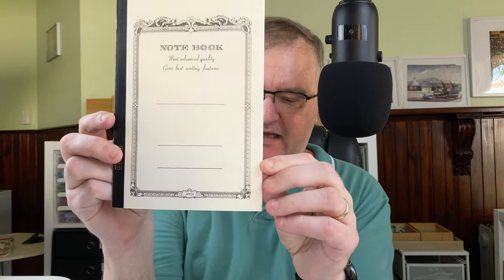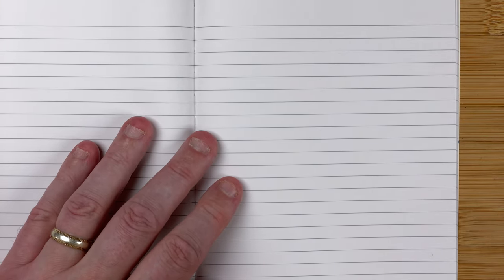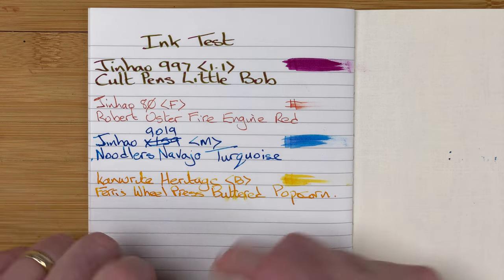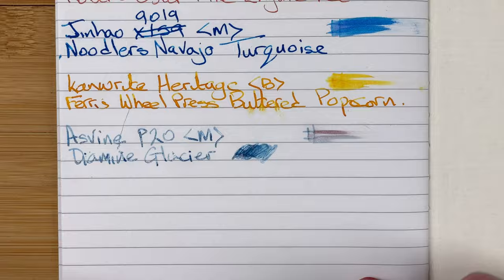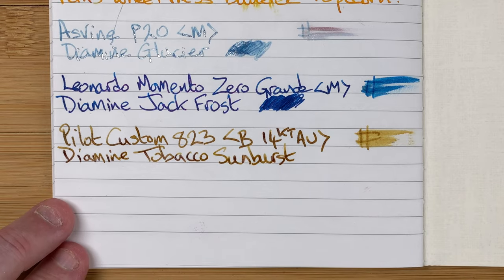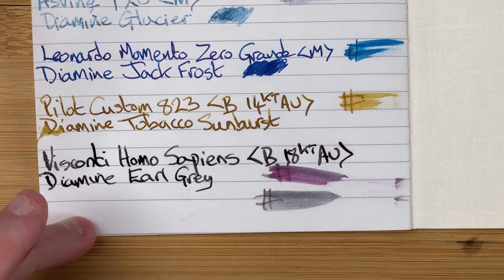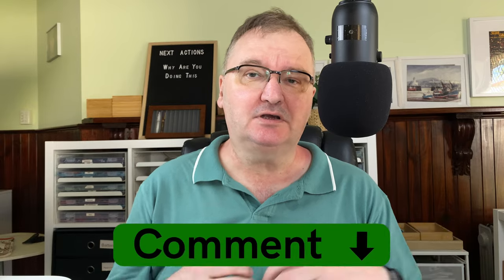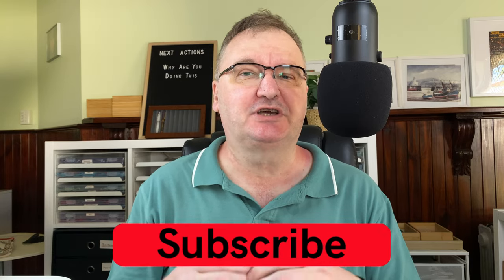Apica Notebook - My First Use With Fountain Pens. How will it perform?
In this video I am looking at the A5 Apica notepad from Pulp Addiction.

I have a Quick Look through the notepad and then see how it performs with various fountain pens.

Join me now to see how it performs.